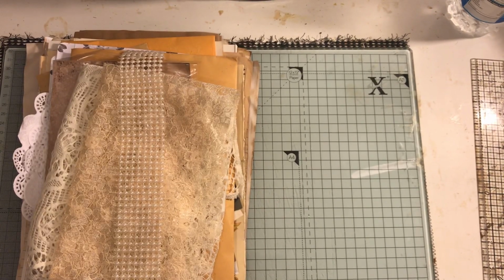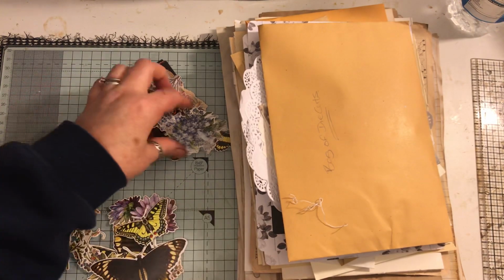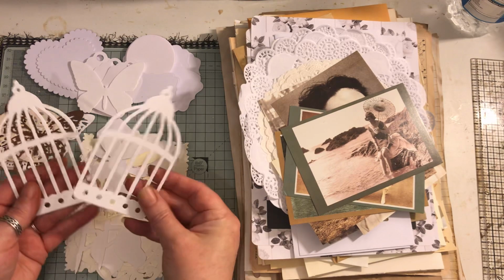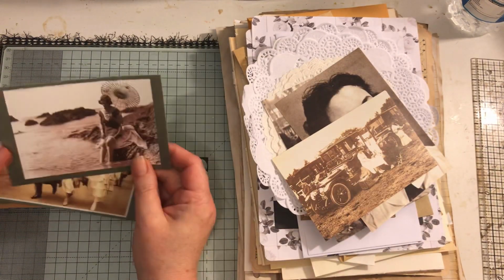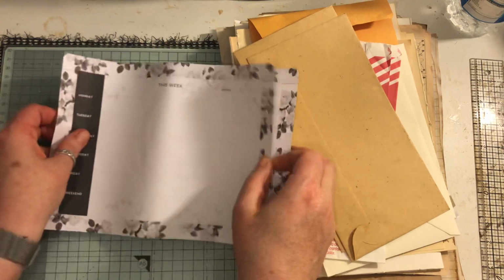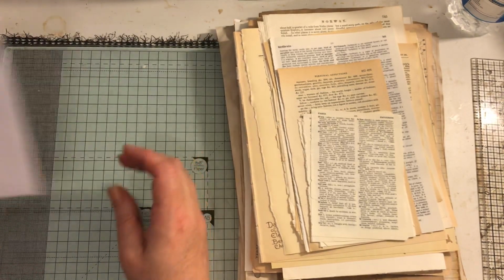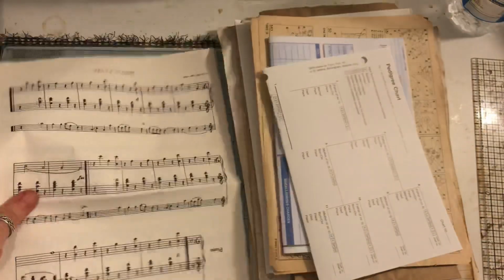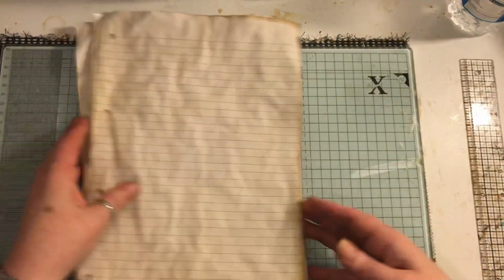Large journal kit ephemera etc for sale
I used the Botanical journal kit from Vectoria Designs on etsy